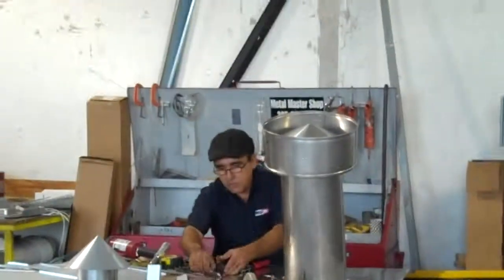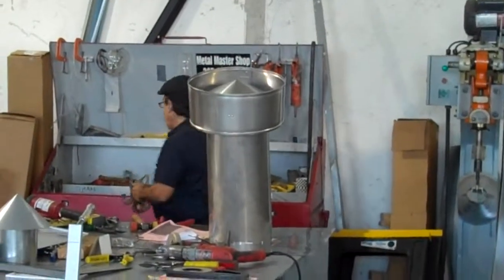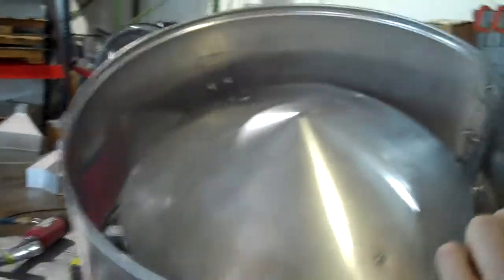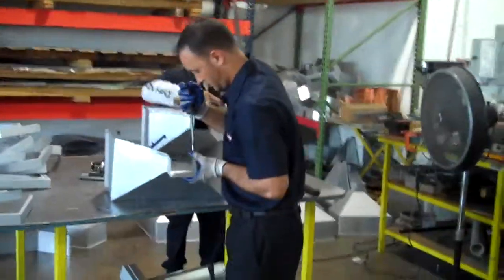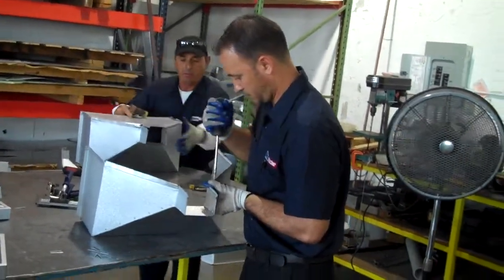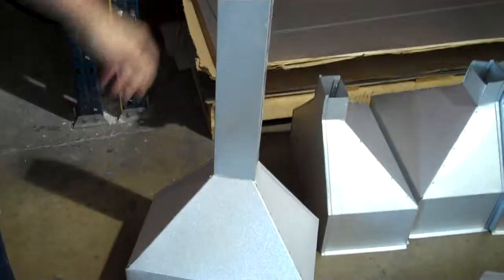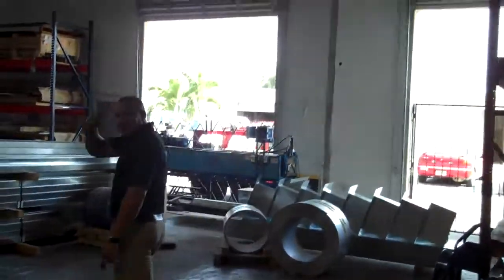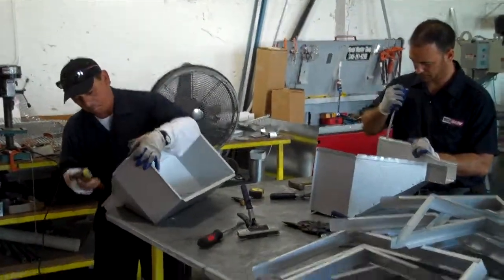Metal Master Shop Miami - Custom Gas Vent & Conductor Head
This video demonstrates the construction of a custom gas vent at the best metal roofing company in Miami, Metal Master. The gas vent contains a ring to make it sturdy for the application of brackets, while constructed in a slope. The video also contained a downspout over a conductor head for easy application for the roofing installer which is used for drainage & downspouts.